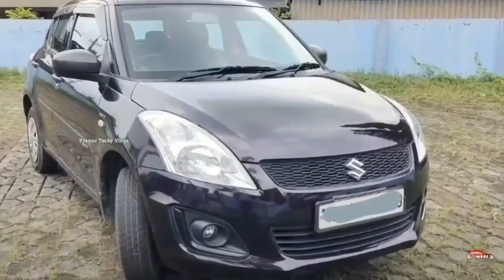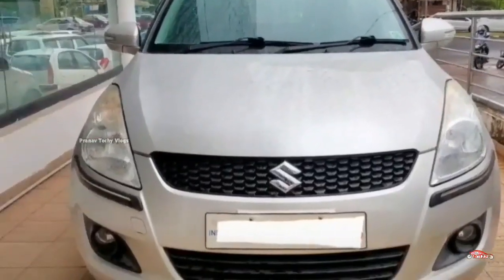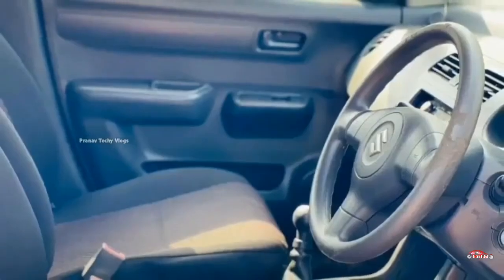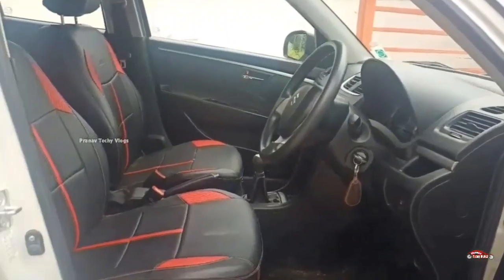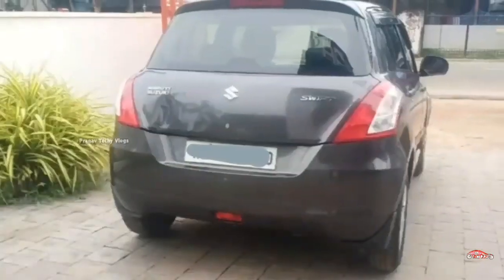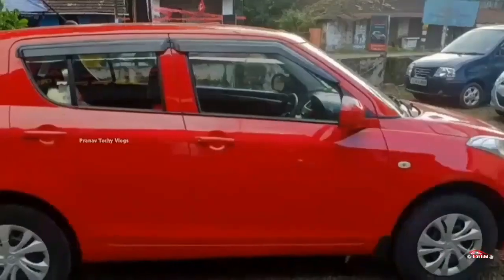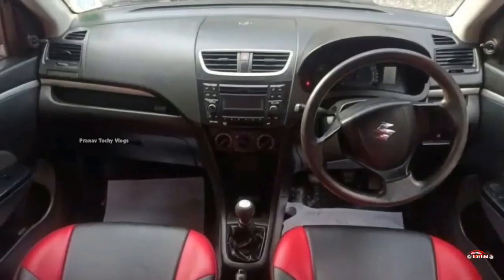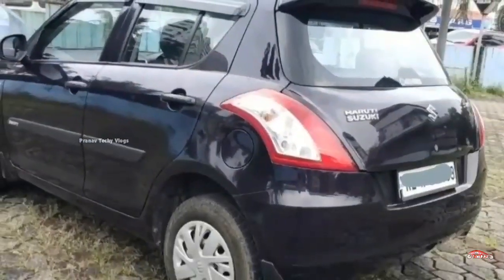എവിടെയും കിട്ടാത്ത വിലക്കുറവിൽ മാരുതി സ്വിഫ്റ്റ് കാറുകൾ | Used Maruti Swift | Used Cars Kerala|Ep657